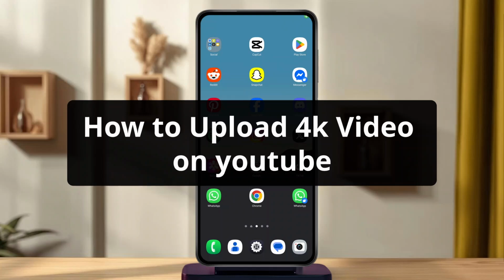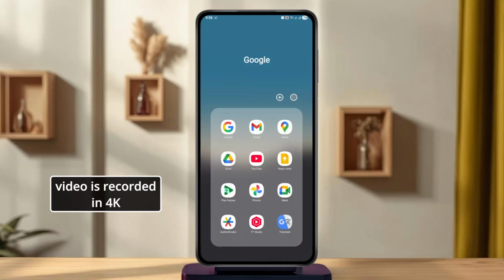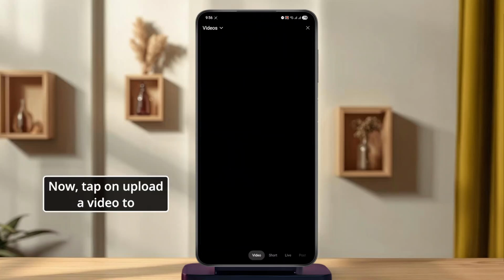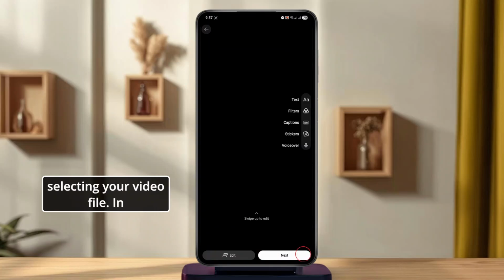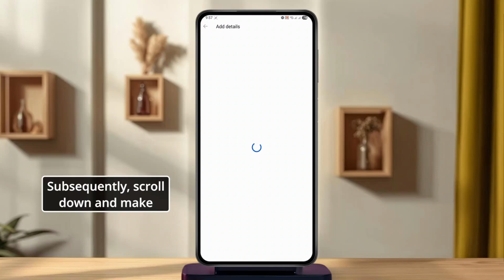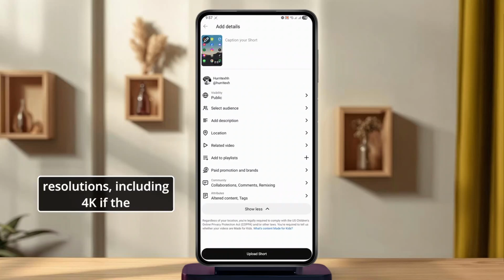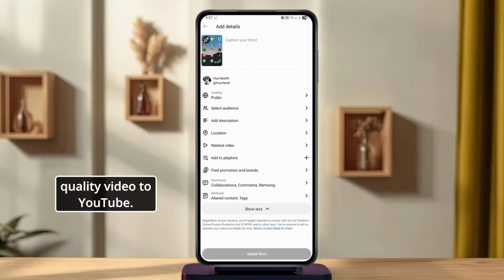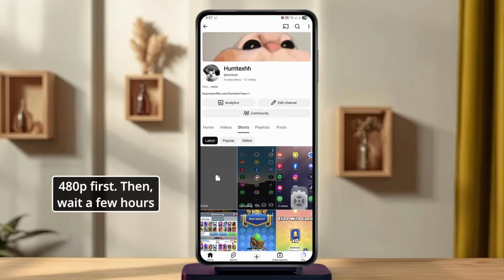How to Upload 4k Video on youtube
Learn how to easily upload 4k video on YouTube and ensure your content looks stunning in high definition. In this step-by-step tutorial, we cover everything from adjusting your video resolution to optimizing for smooth playback, so your audience can enjoy your videos in the best quality possible.

In this video, you'll discover how to upload 4k video on YouTube, tips for maintaining 4k video quality, and best practices for YouTube video optimization. You'll also learn video production techniques, content creation strategies, and how to get the most out of your high-definition content.

Timestamps:
0:00 Introduction
0:40 Preparing Your 4k Video